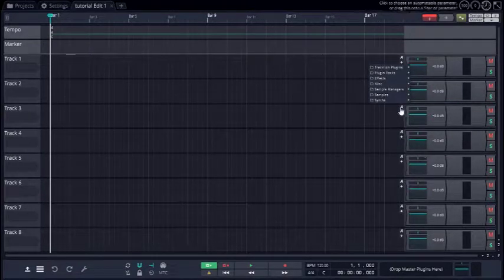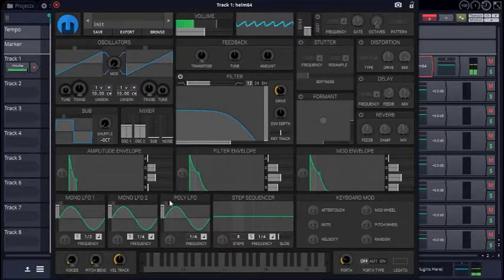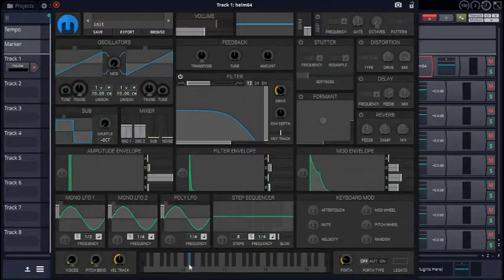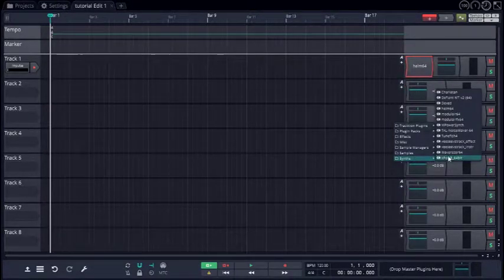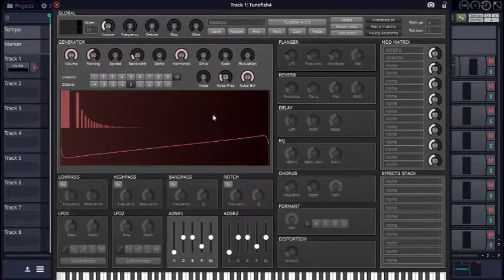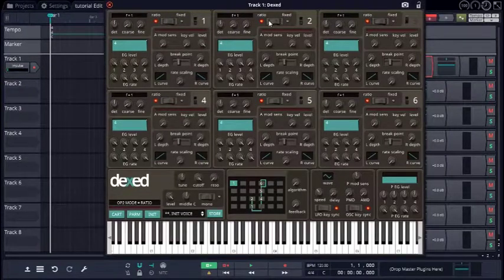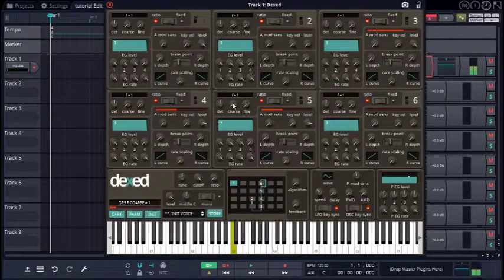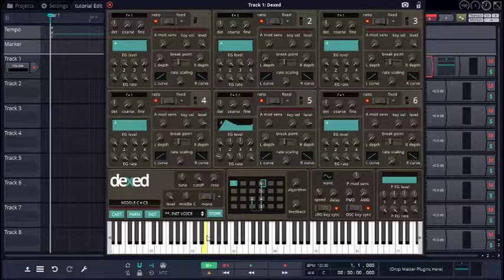Full Sound Design Tutorial: Subtractive, Additive, and FM Synthesis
I give you an in-depth look at subtractive, additive, and FM synthesis, using only free synthesizers. Let me know if you want to see a tutorial on modular synthesis or a more in-depth overview of FM synthesis.